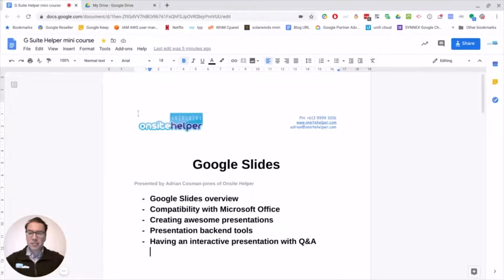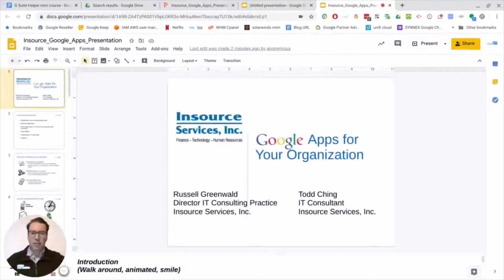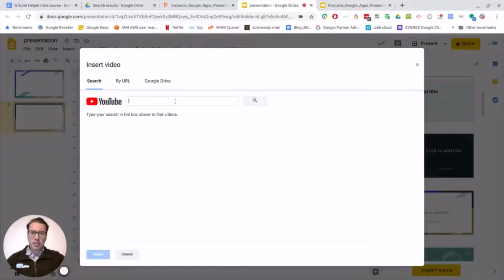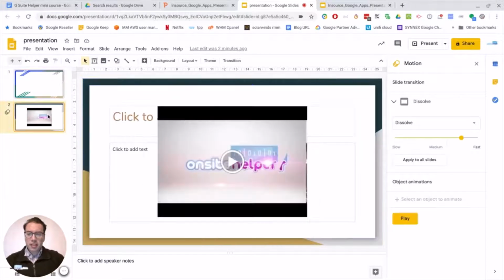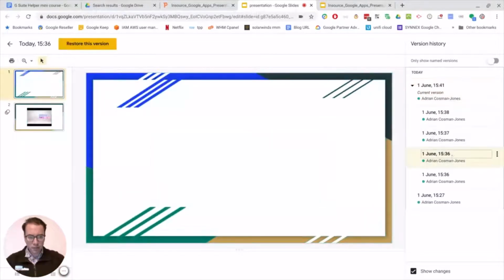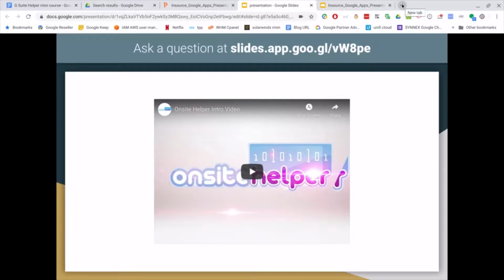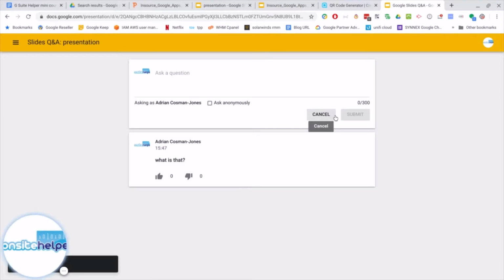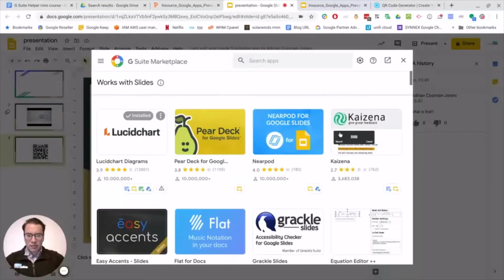G Suite Helper Mini Course: Google Slides | Onsite Helper Australia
Google Slides is like Microsoft Powerpoint. Not a tool you will use every day but one which will come very handy when you need to do a presentation. Watch here

To access some other G Suite Helper Mini Course videos, as well as fortnightly Q & A from a G Suite expert please visit this site:

Presented by Adrian Cosman-Jones, owner of Onsite Helper who are Google Cloud partners and is an expert in G suite.